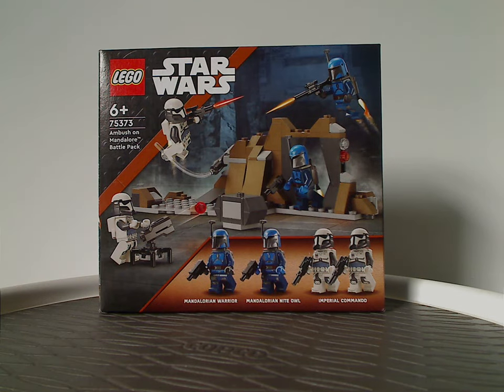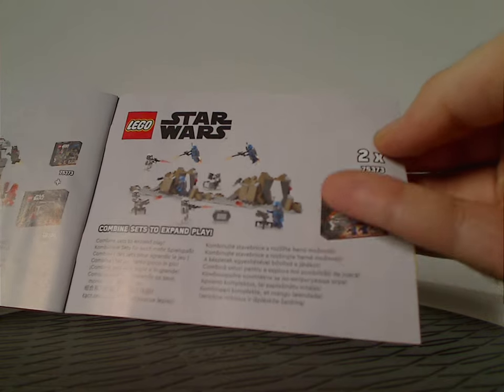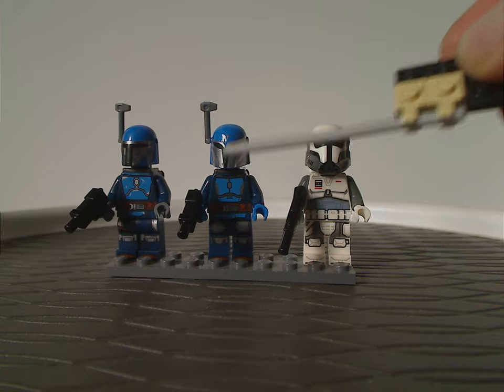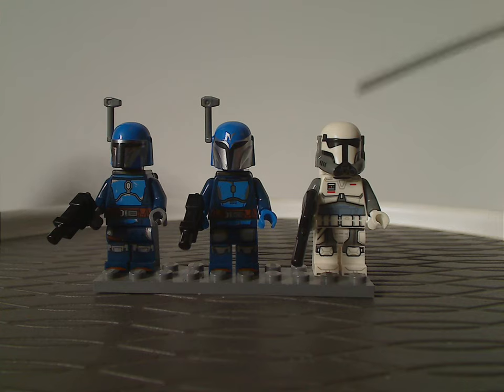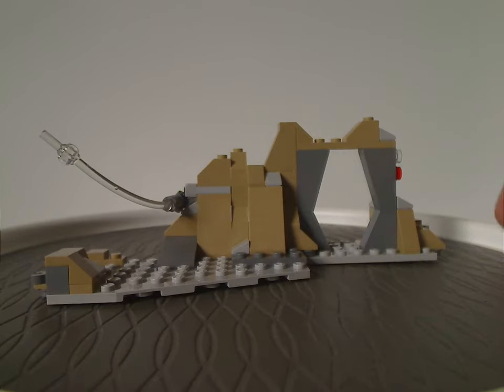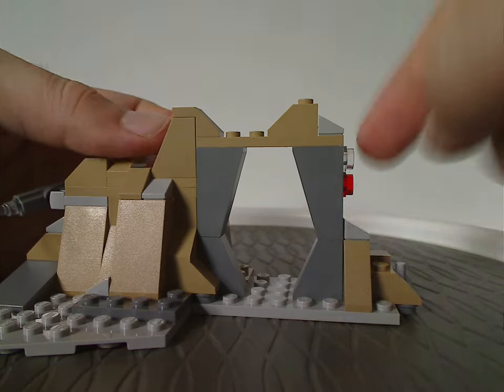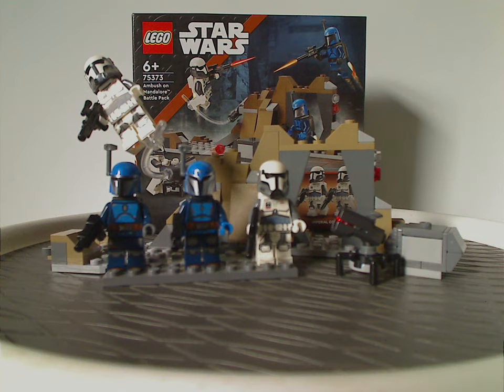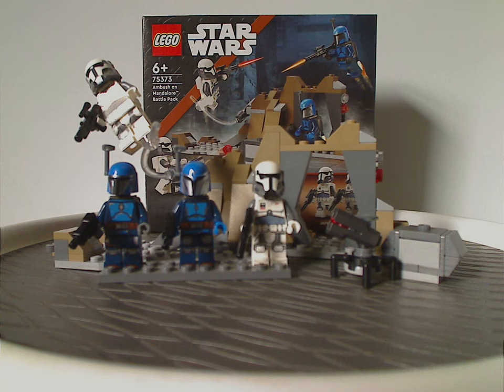Lego Star Wars Review: The Mandalorian: Ambush on Mandalore Battle Pack